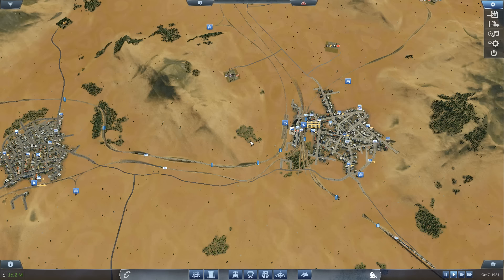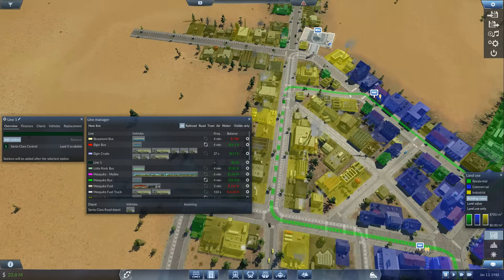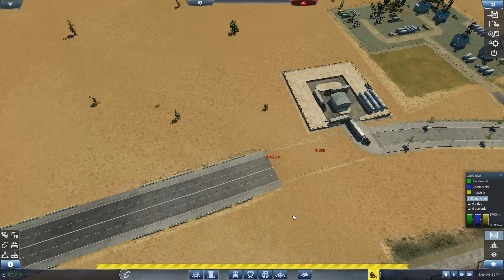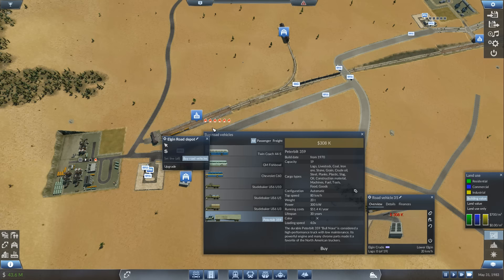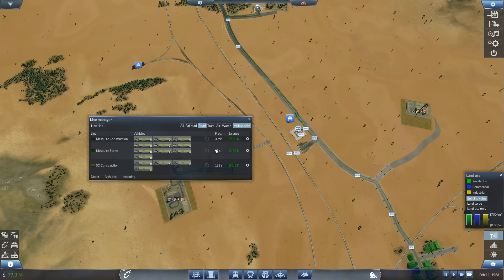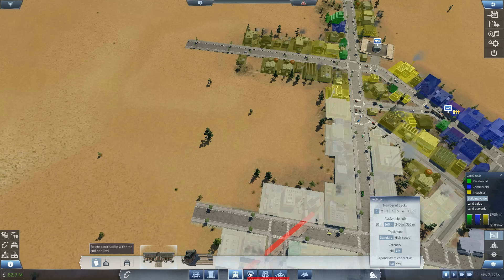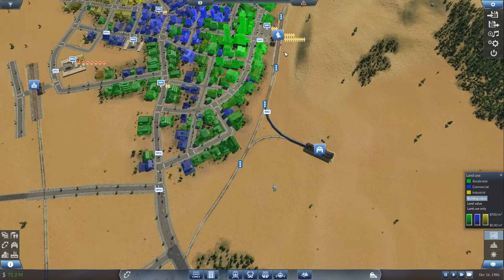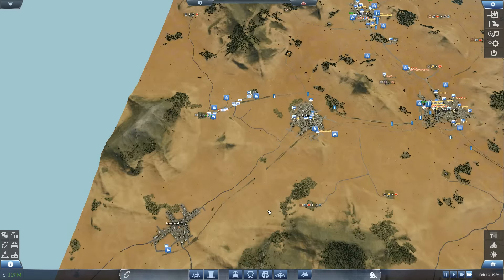Transport Fever S02E05 - Bricks Bricks Bricks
I've spotted another profitable opportunity to grow Santa Clara further: Construction Material, more commonly known as bricks. Let's set up a new line!

Cheers,
Stealth